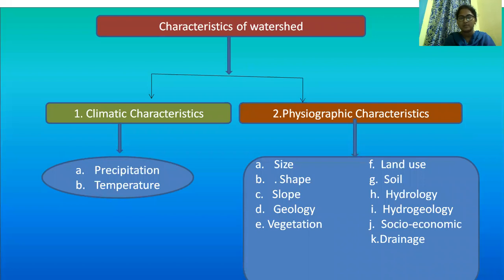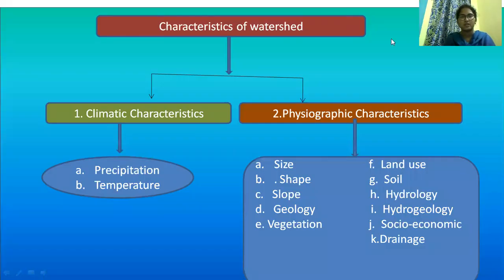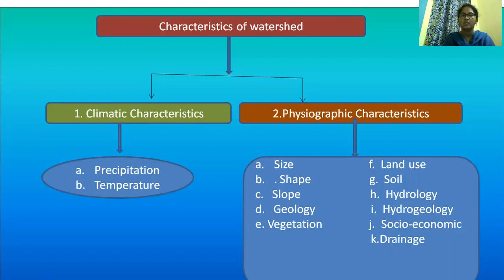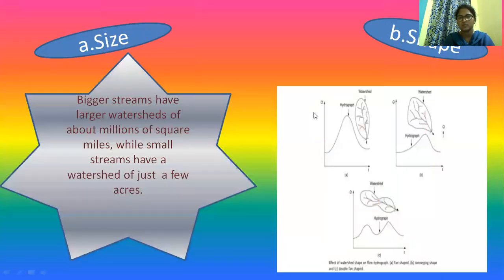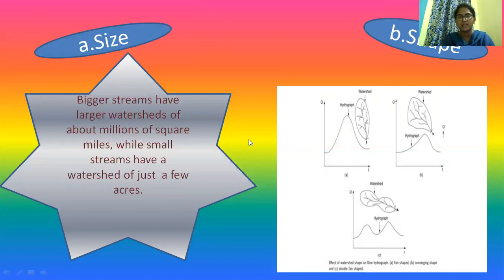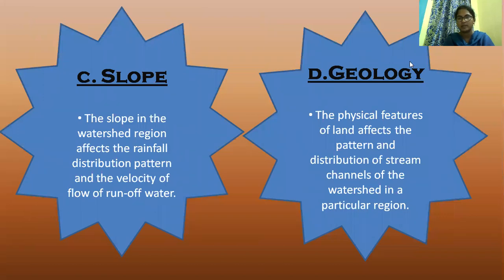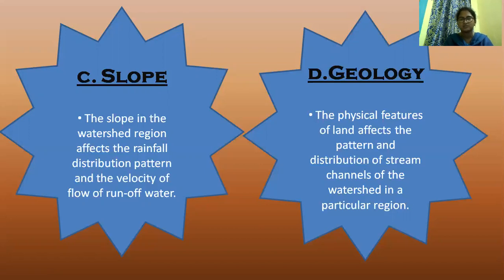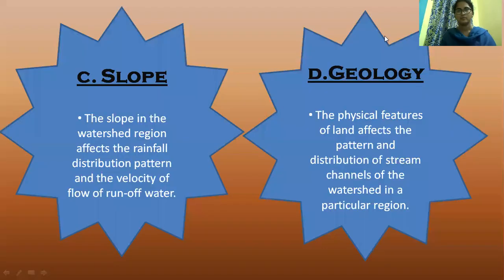Watershed Management/Lecture-5/Unit-1/Physiographic characteristics/NNRESGI/ P.Kameswari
Unit-1/Physiographic characteristics